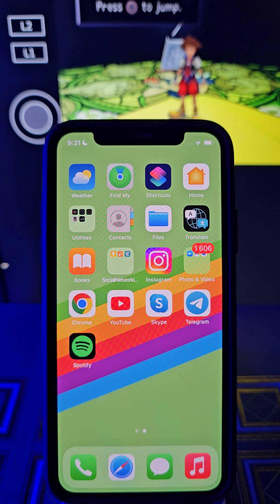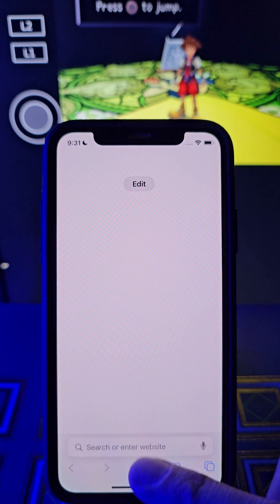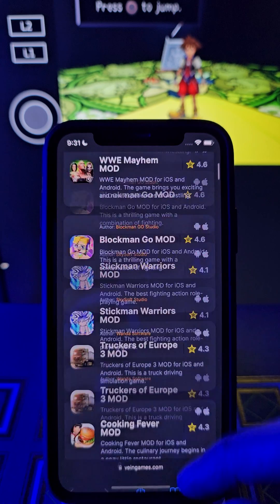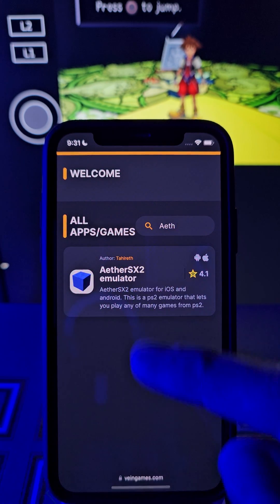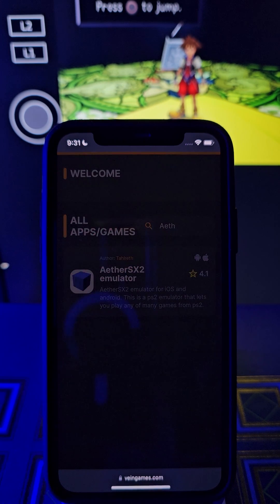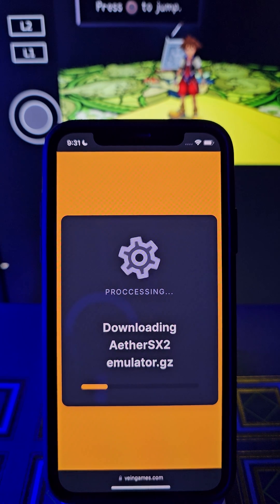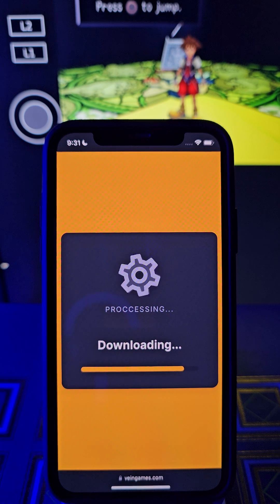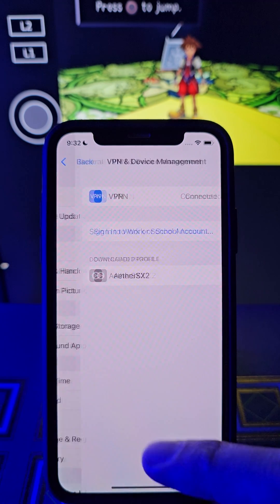PS2 Emulator (iOS Android) + How to Use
Its very important guys to watch the video until the end!